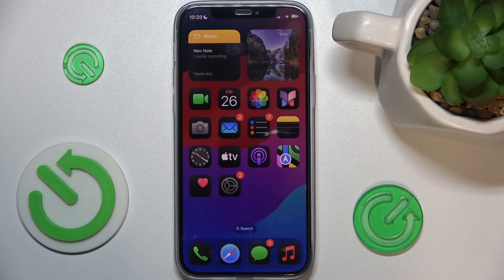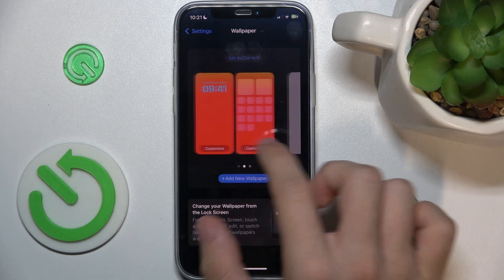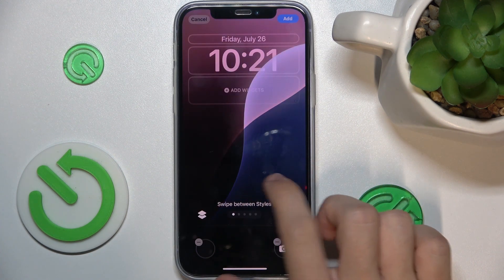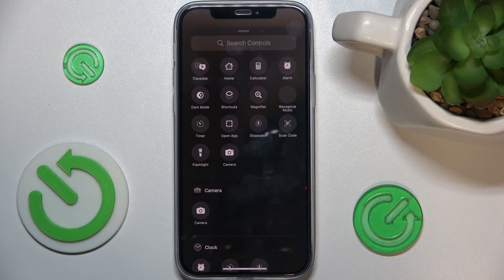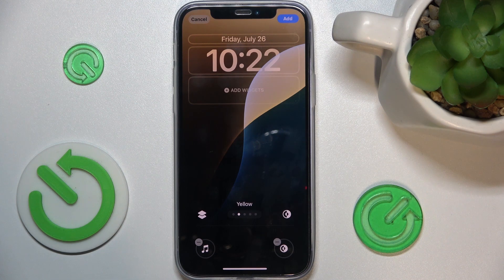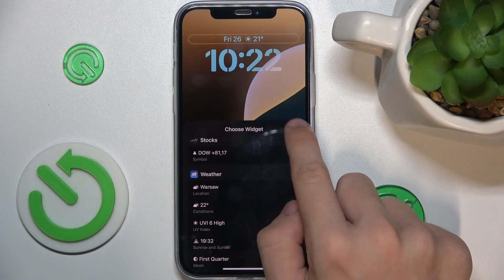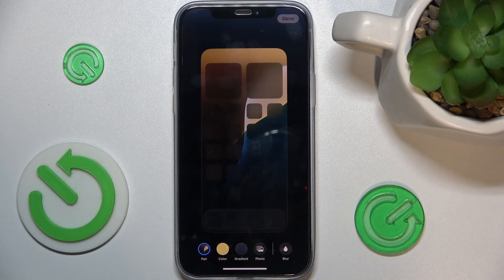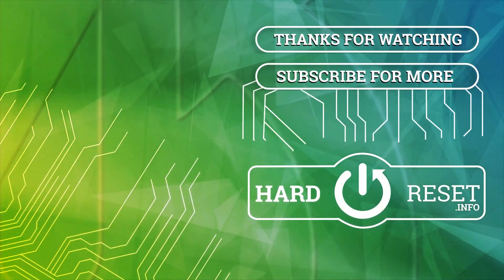iOS 18 How to Change Wallpaper - Personalize Your iPhone Background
Discover how to change the wallpaper on your iOS 18 device to personalize your iPhone background. Follow this simple guide to update your wallpaper.

How to change wallpaper on iOS 18? How to set new background on iPhone? How to customize wallpaper on iOS 18? How to use personal photos as wallpaper on iPhone? How to update home screen background on iOS 18? How to change lock screen wallpaper on iPhone? How to personalize iPhone wallpaper on iOS 18?